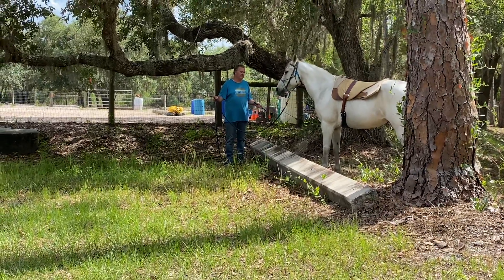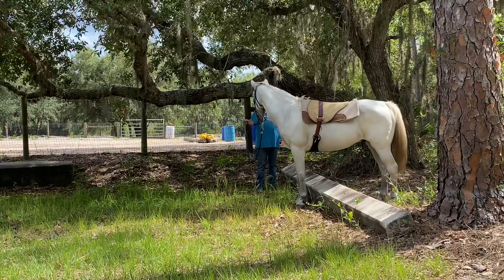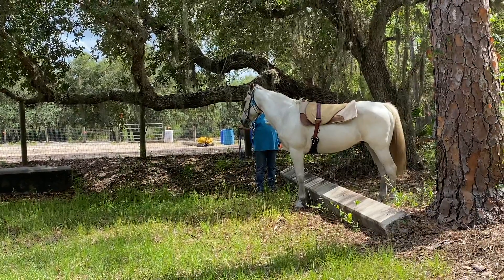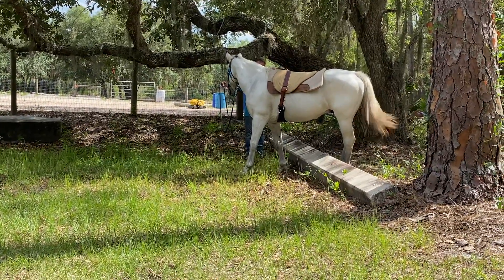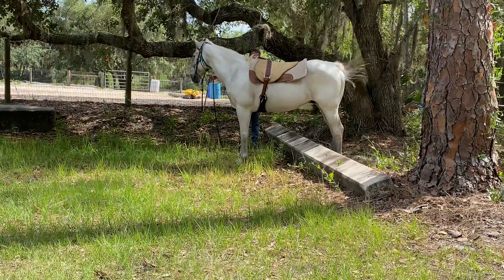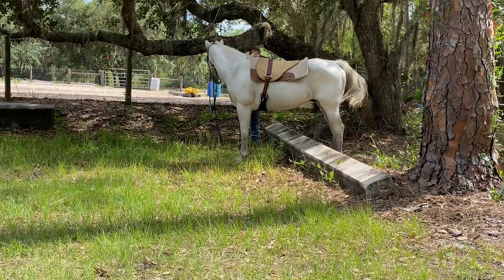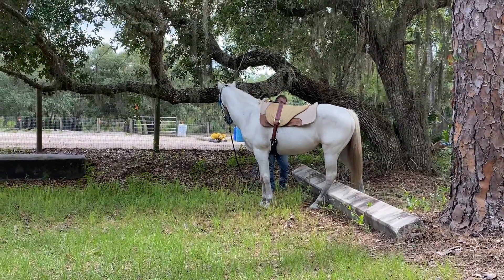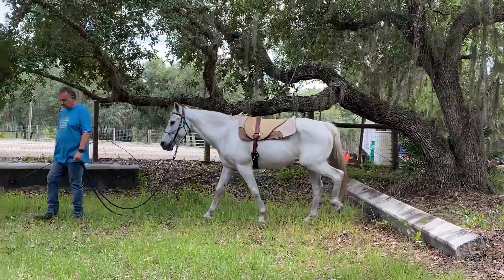Can You Challenge: Ask your horse to whoa any time?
Nathan asked Lincoln to whoa after he had three feet over an object